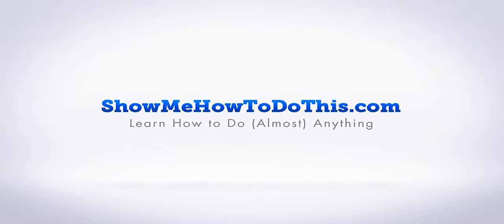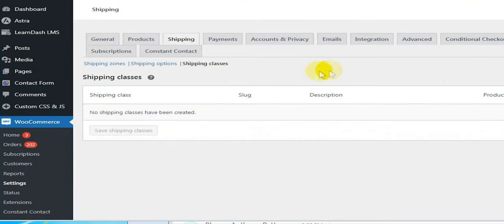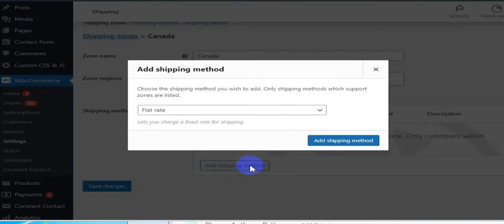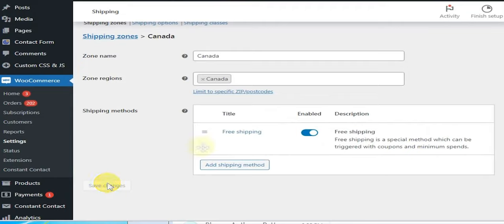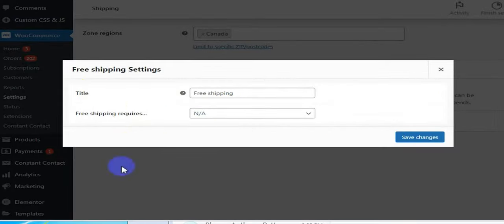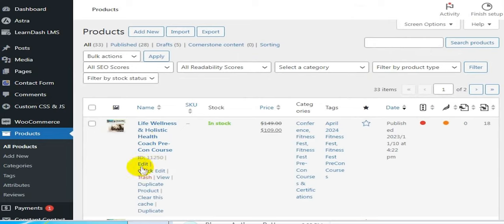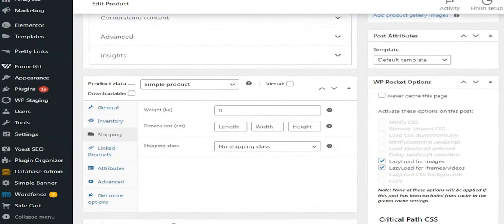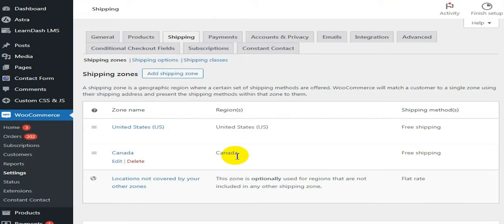WooCommerce Canada Shipping: How To Set Free Canada Shipping In Woocommerce + shipping class basics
Hey there, WooCommerce Wizards and online store champs!

Whether you're a WooCommerce wizard or just dipping your toes into the online selling world, this walks you through the process of setting free shipping to Canada with all the simplicity of making a cup of hot cocoa in a snowstorm. ☕❄️

Step 1: Setting up a shipping zone for Canada. We'll show you how to do it effortlessly so you can expand your customer base and make Canucks from coast to coast smile.

Step 2: Ever wondered about shipping classes? This offers just a basic intro into how to use them at the product level, just in case you want to offer different shipping options for various products.

Grab your favorite comfy chair, a snack (poutine, perhaps?), and by the end of this video, you'll be knowledgeable in how to offer free shipping to Canada  for your WooCommerce store (and some basics about setting up shipping classes).

Hit that play button, give us a thumbs up if you find this video helpful, and subscribe for more tips and tricks that'll make your online store shine like a Canadian sunset!